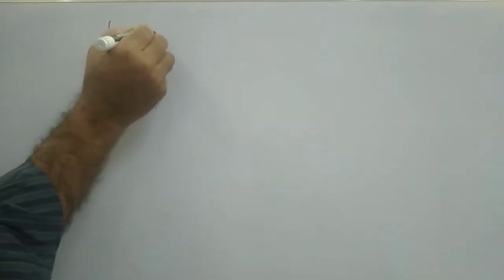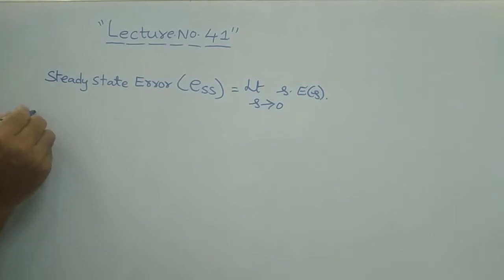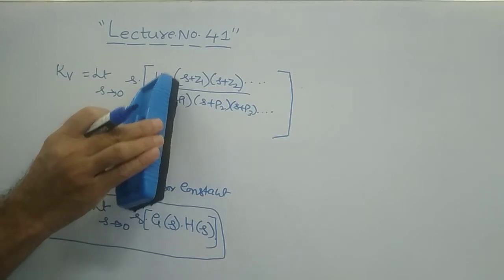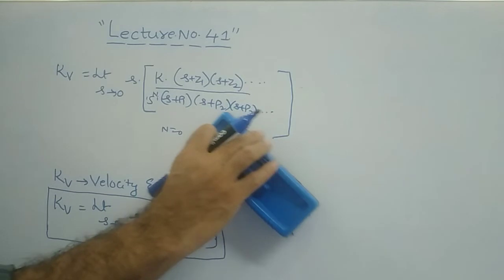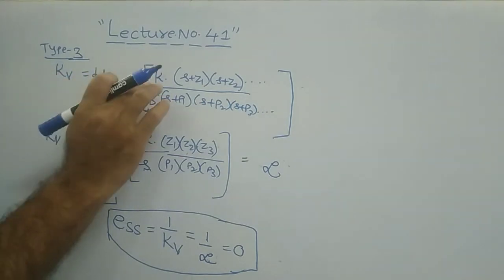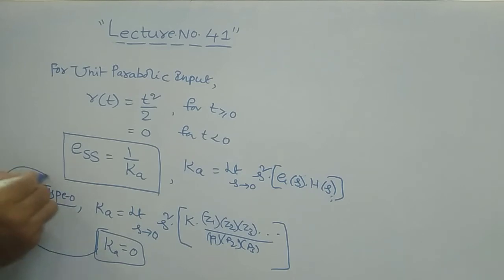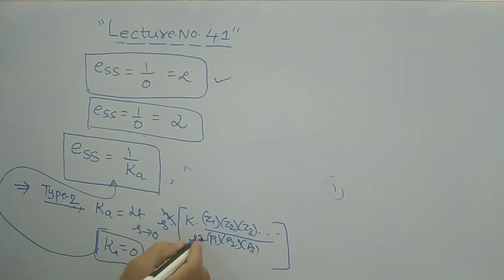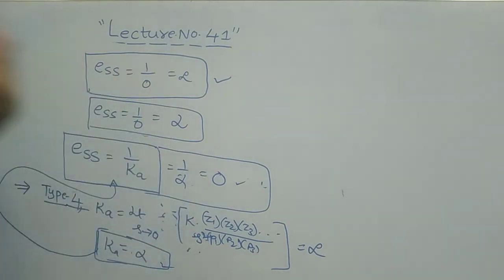Lecture_41 steady_state_errors_for_various_Typeno_systems Control_System_for_BTECH_ECE_EEE_EI